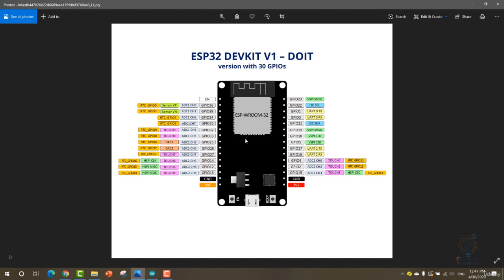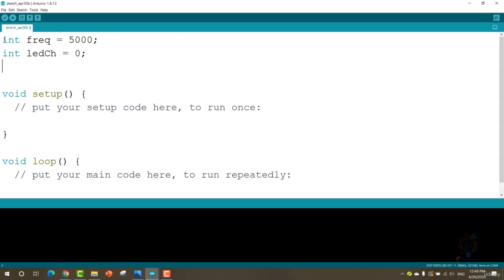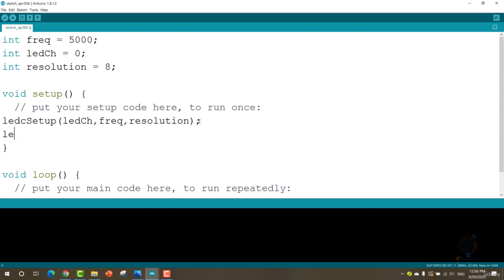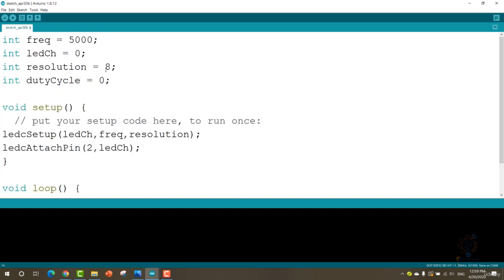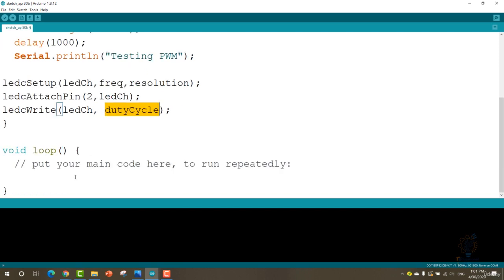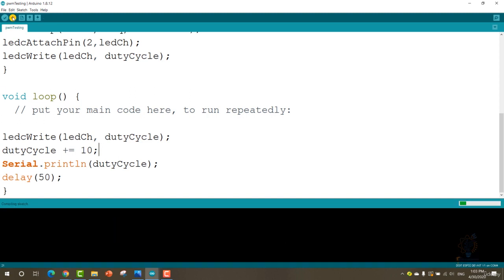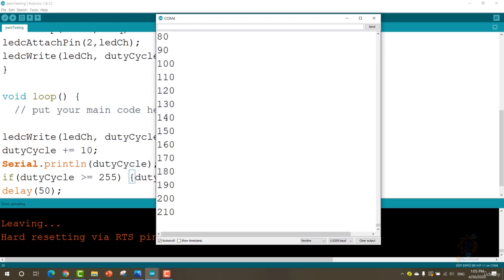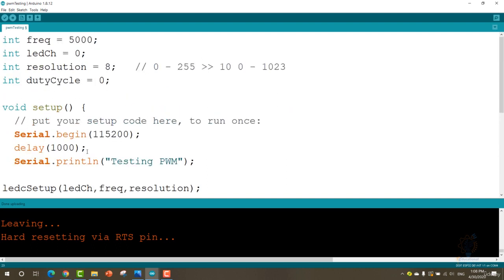10 PWM Signals - Control Arduino with Google Assistant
10   PWM Signals - Control Arduino with Google Assistant